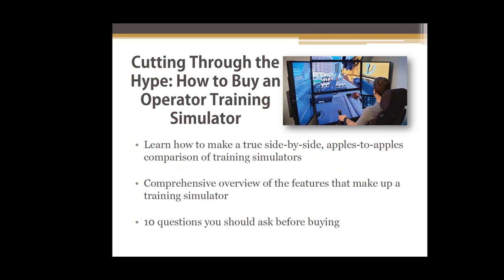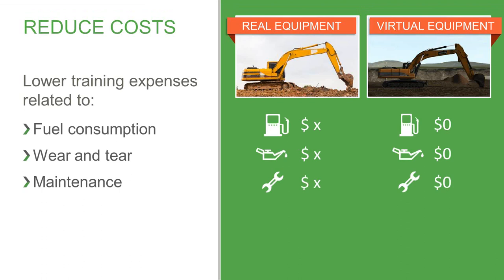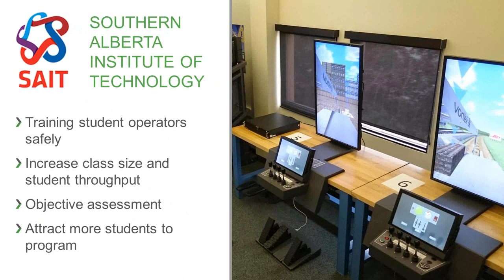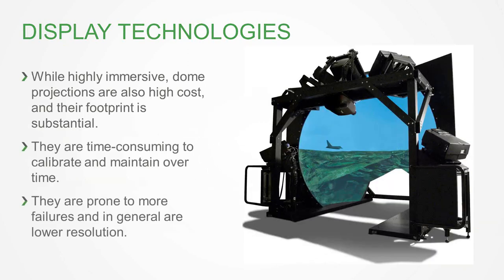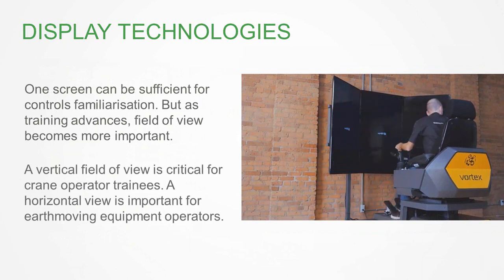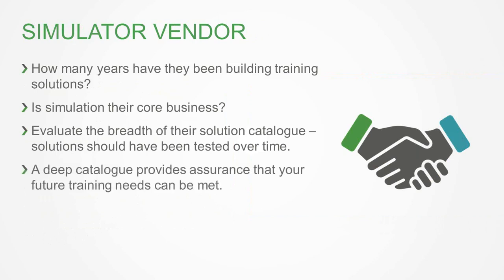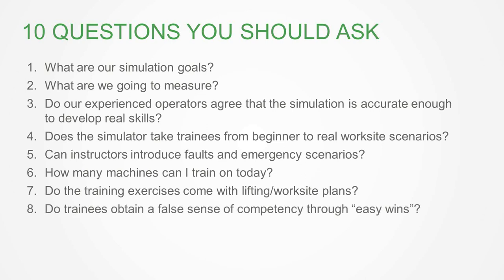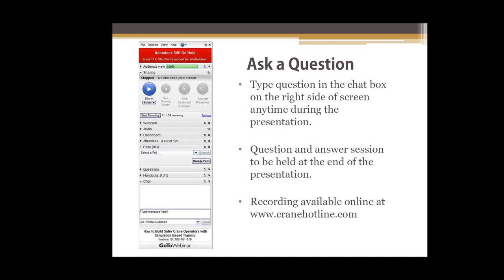Webinar: Cutting Through the Hype How to Buy an Operator Training Simulator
When you're acquiring new technology, it's easy to get overwhelmed by product specs and sales information. However, not all training simulators are created equal.

You’ll get a comprehensive overview of the features that make up a training simulator, and the 10 questions you should ask before buying.